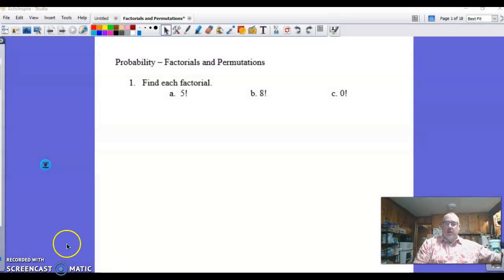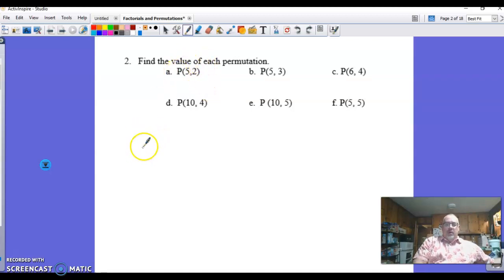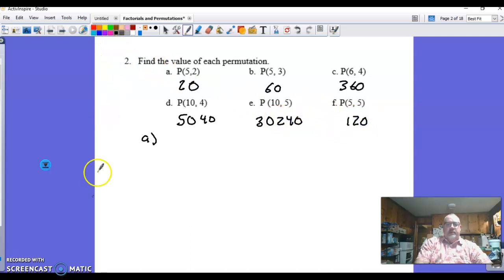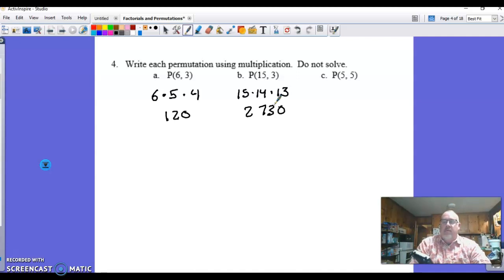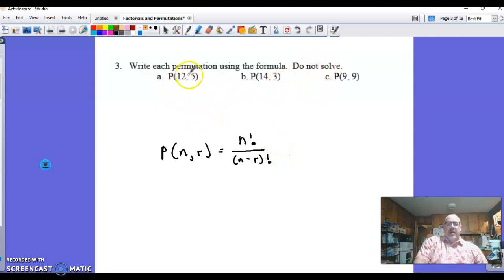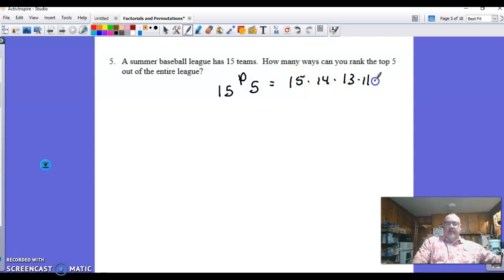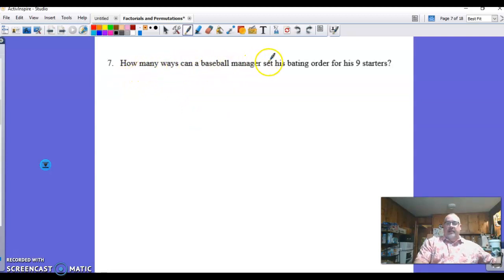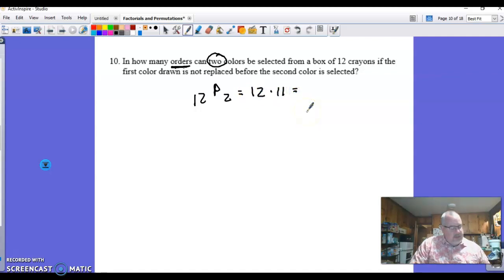Factorials and Permutations HW Part 1